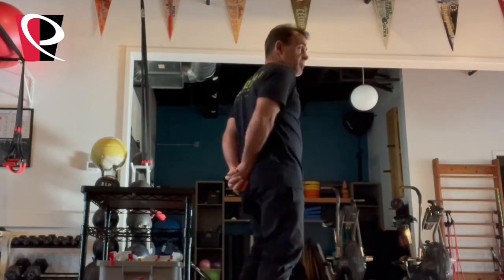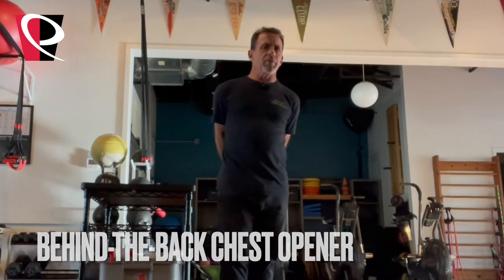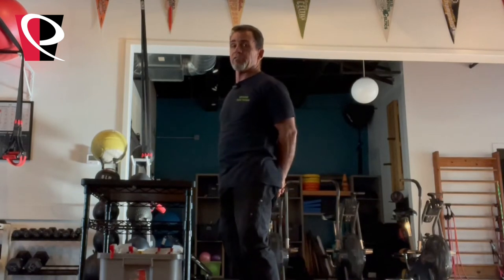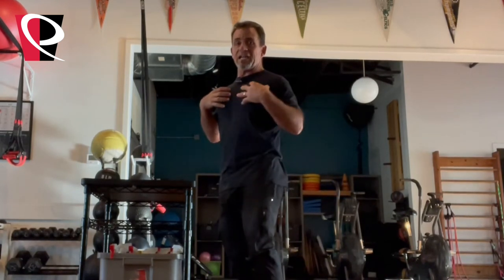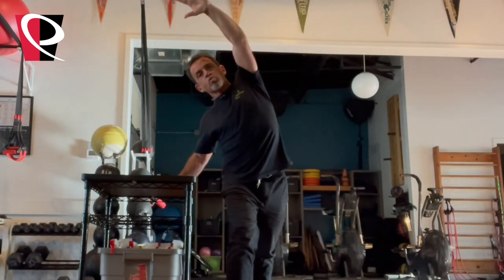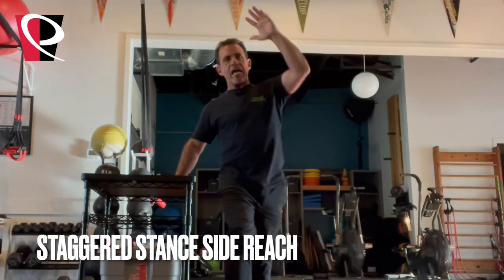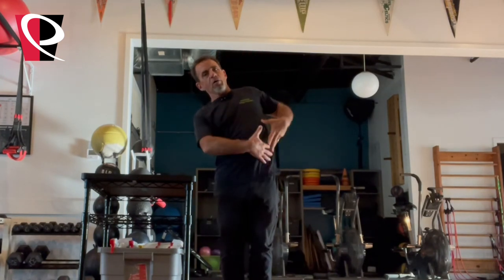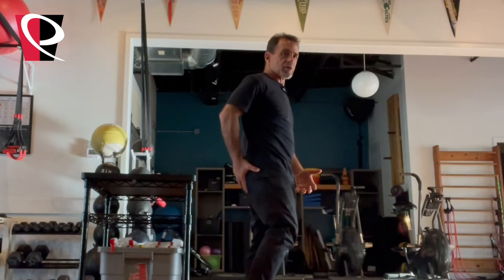3 More Execises to Do in Your Workshop - Yep! Good for You!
We do a lot of bending over in our workshops and here is another video by Rocky Snyder about mitigating the effects of that.

I am absolutely buried in my van conversion project and decided not to carve out time to shoot, edit and post videos of my own in the short term, so I asked Rocky to do a series of these for my that I could. share with all of you.

List 2-3 items and links here

1.  Go our Website and click on the Menu item "Woodworking Plans"
2.  Go straight to our Etsy Store